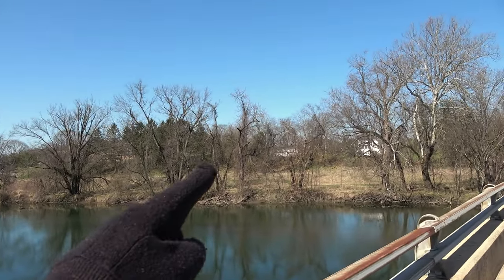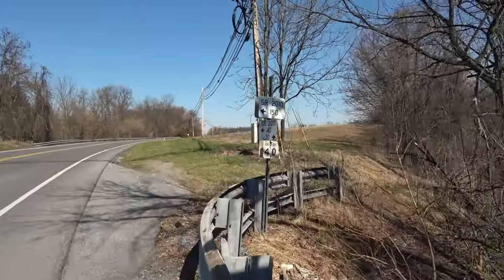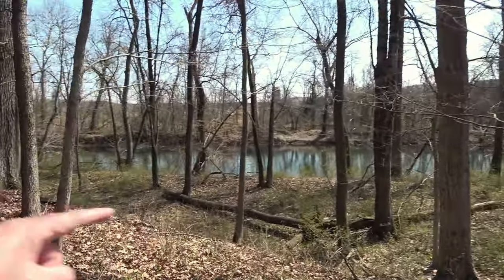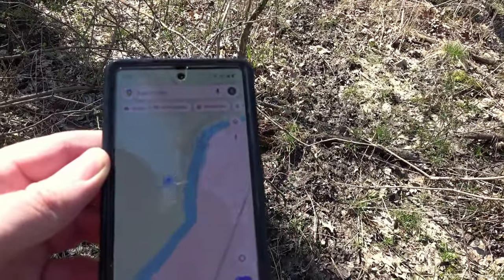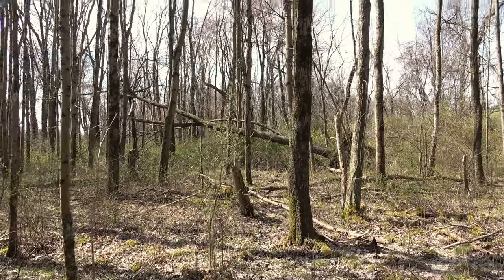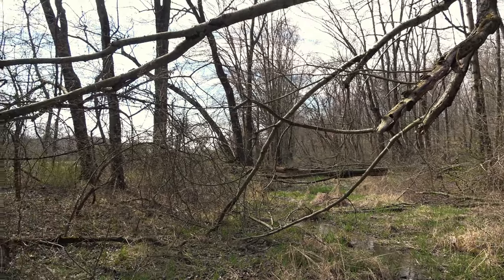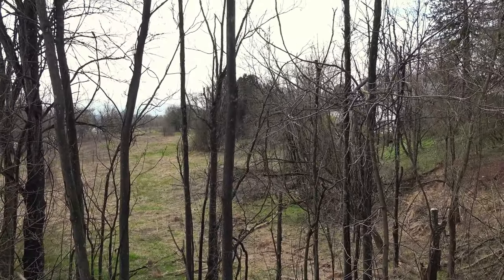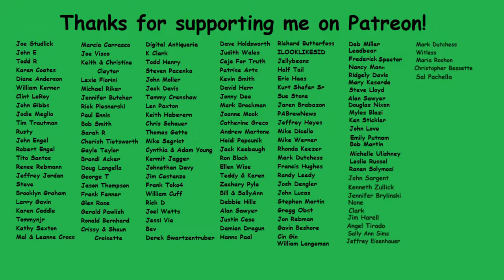Snakes, Thorns & Muck ~ Following the Union Canal